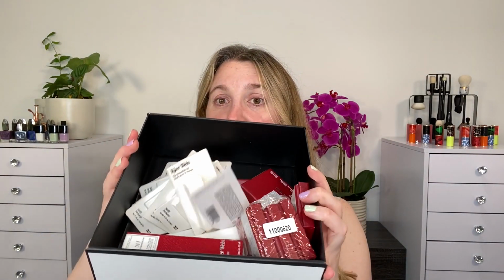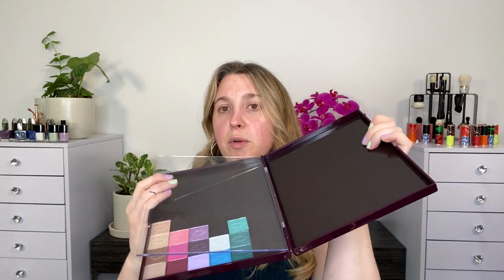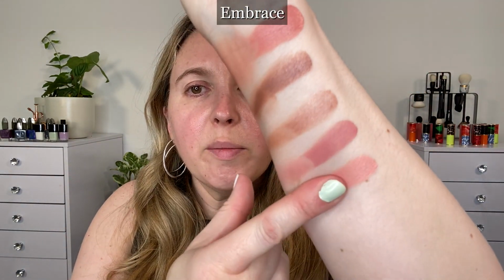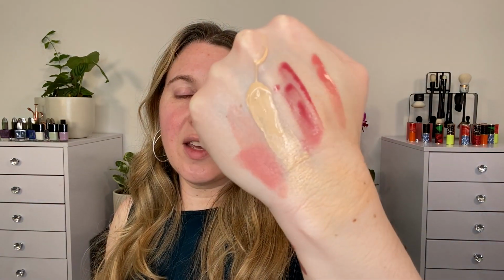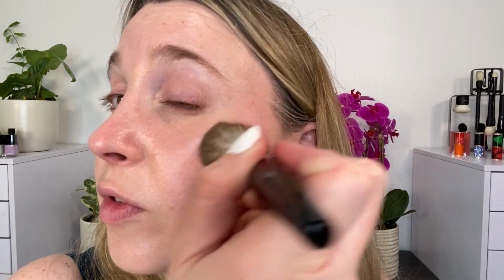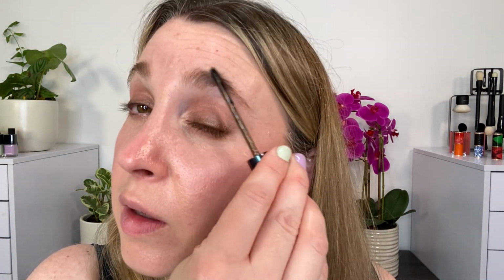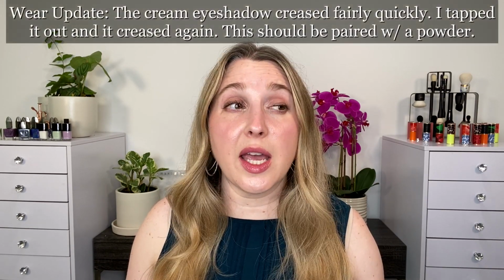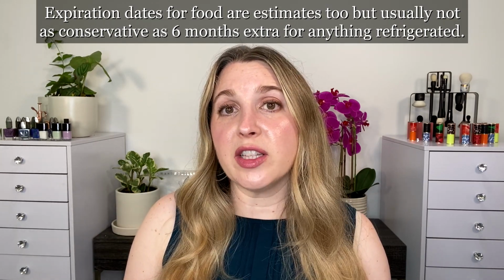KJAER WEIS | Beautiful Tint, Blush, Highlight, Shadow, Gloss | My Collection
Kjaer Weis Cream Blush Iconic Edition - Blossoming, Enhance, Inner Glow, Abundance, Reverence

0:00 Unboxing & Packaging
9:36 Swatches
14:11 Demo
26:32 Final Thoughts

💟ABOUT ME:
Age: 40
Skin type: Normal to slightly dry
Skin tone: fair neutral with slightly cool overtones

*️⃣FOUNDATION SHADES:
Surratt Dew Drop - 1.5
Givenchy - 1-N95
Chantecaille - Porcelain
Guerlain  - 00N
Merit - Silk
Chanel - BD01